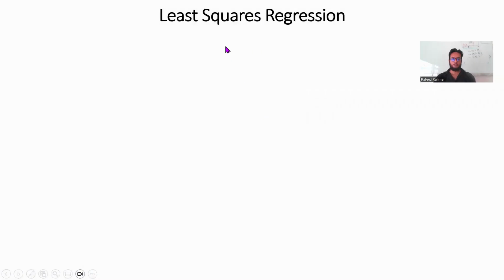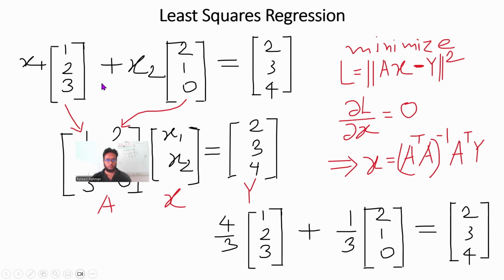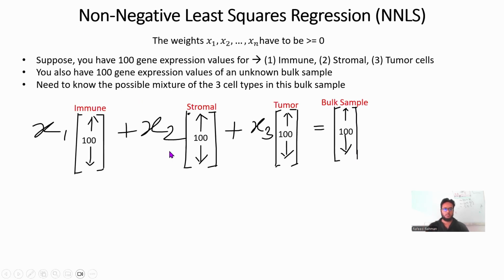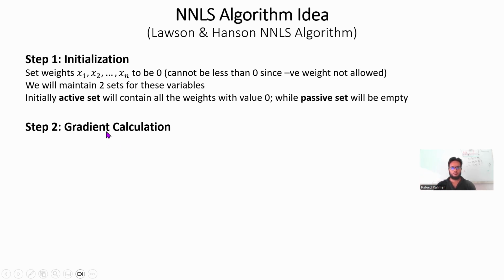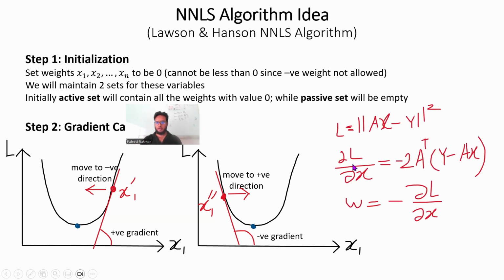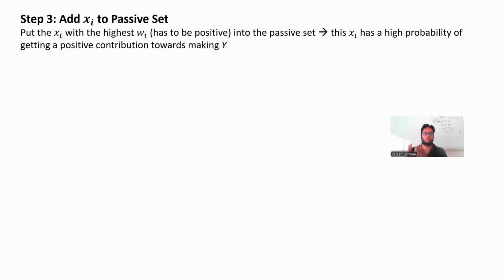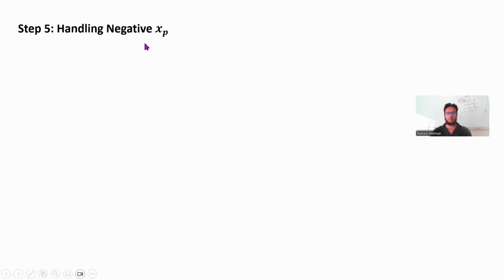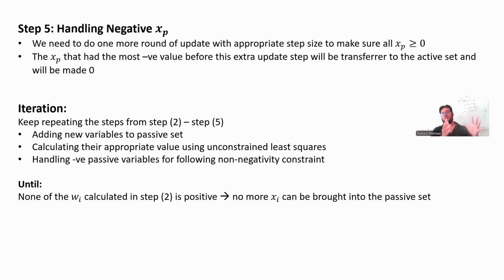Everything You Need to Know about Non-Negative Least Squares (NNLS) Regression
- Least Squares Regression idea
- Closed form solution of Least Squares Regression
- Non-Negative Least Squares Regression (NNLS) idea
- NNLS real life application
- Lawson & Hanson NNLS algorithm clearly explained
- Gradient used for NNLS explained